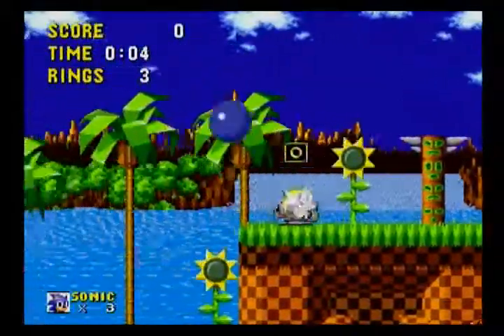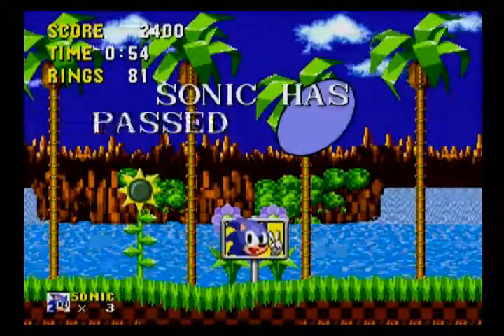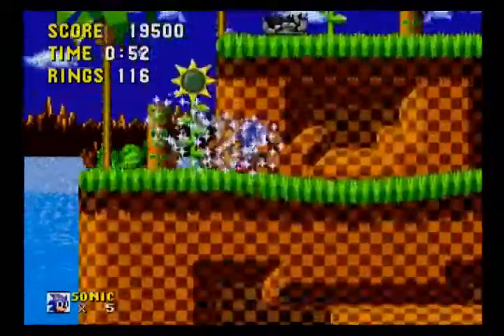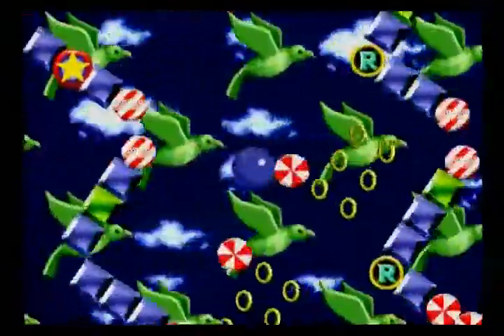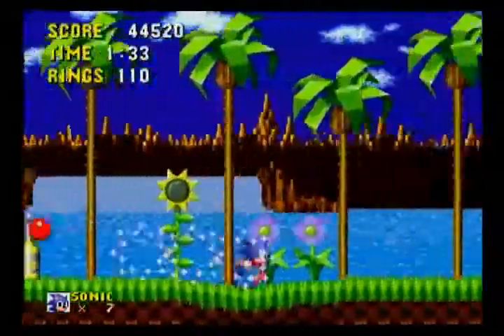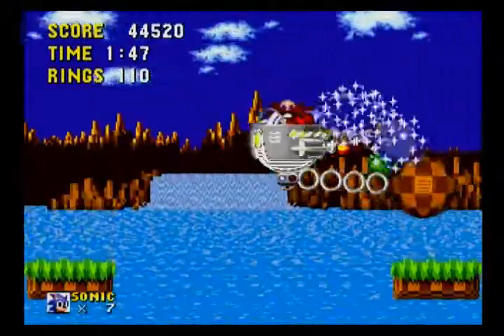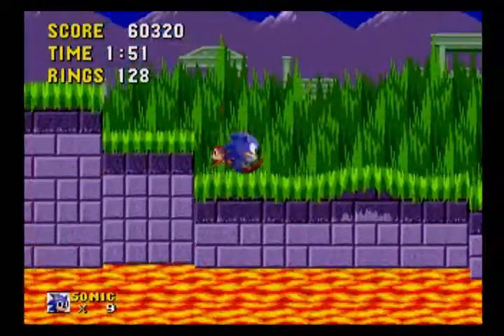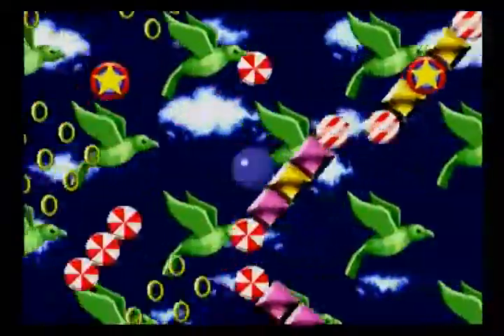Sanic starrs in Sonic the Hedgehog (1991) Part 1 "A really rough start"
This my first Let's Play, I apologize if it's a little rough around the edges. I promise do do much better with future uploads.